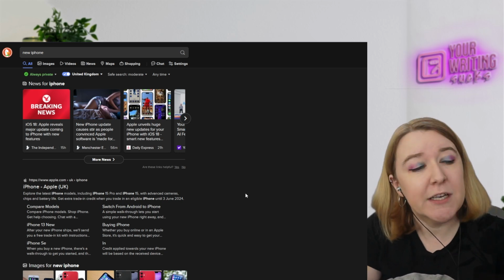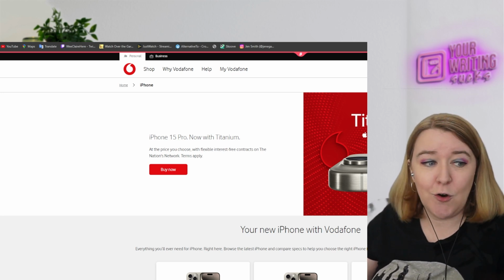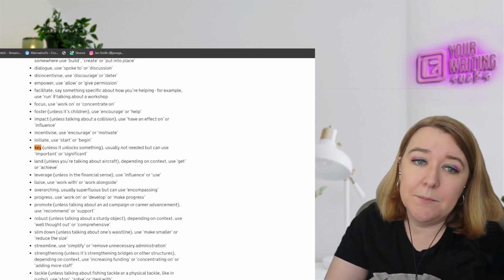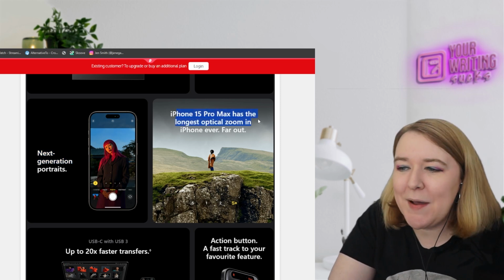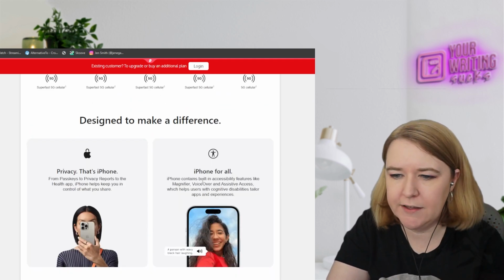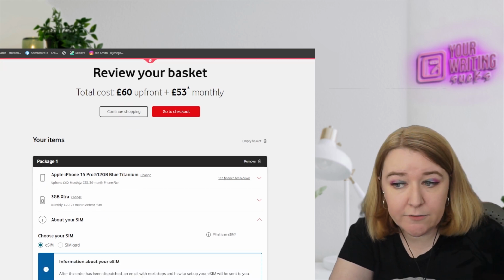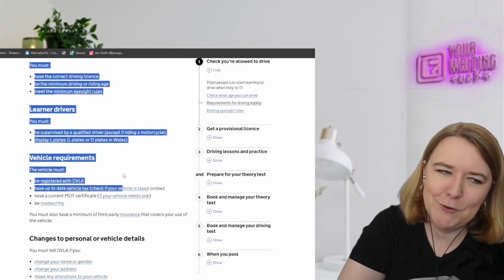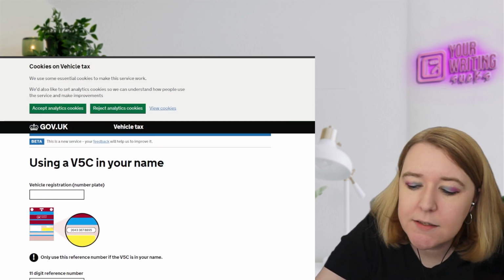Vodafone's user journey is a nightmare - Here's why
Your writing sucks! Sorry you had to find out this way.

But do not panic! We can fix it. Lead Content Designer, Jen, can take you through the beauty of content design, and how it's going to help you. Write that book, sell that product, communicate better.

I thought it might be quite nice to look at some practical user journey examples, this week. Little did I know the horrors that Vodafone had prepared for us.

Chapters:
00:00 Know when to edit
03:40 Let's test a user journey
06:09 This is shameless
10:40 Tell users about a thing at the right time
13:19 Pocket secrets
15:20 Apple's take on content design
19:42 Redesigning to prioritise user needs
21:38 Mapping out the user journey
25:50 A great user journey example